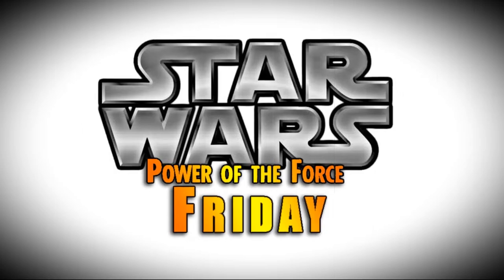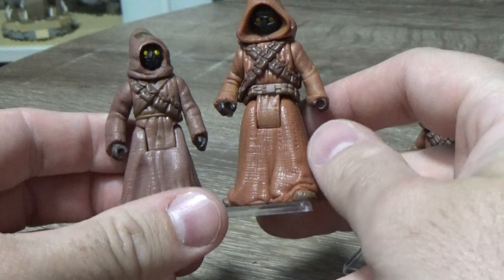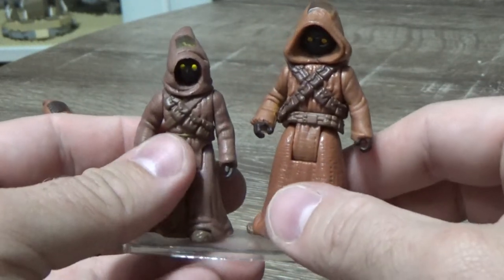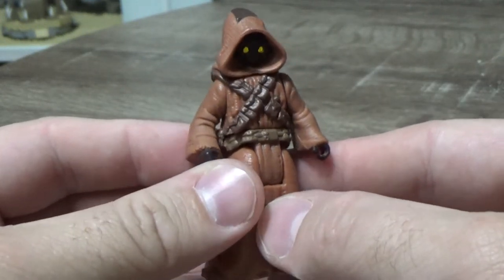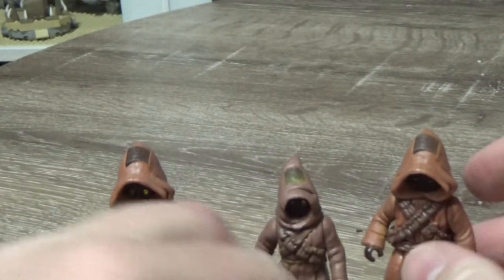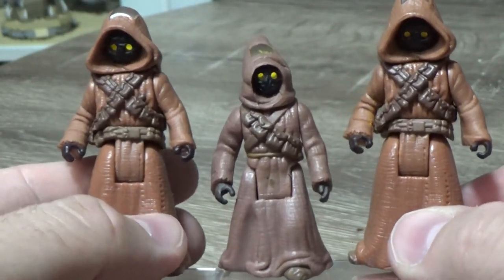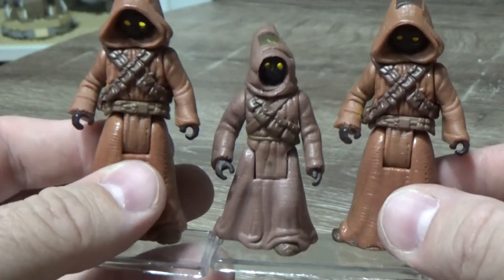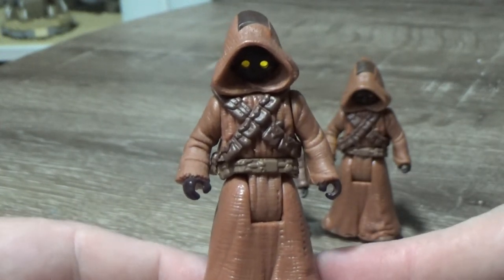POWER OF THE FORCE FRIDAYS! - JAWAS